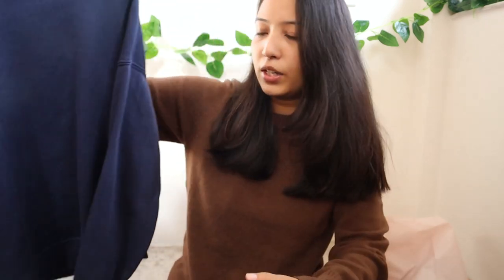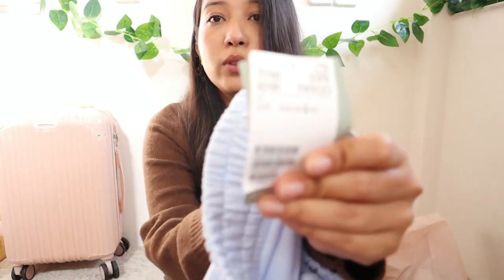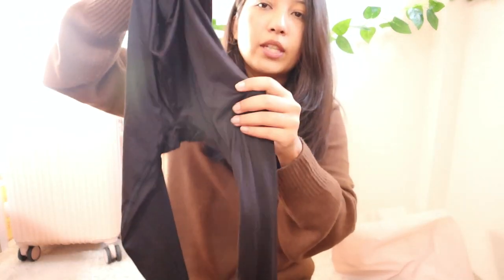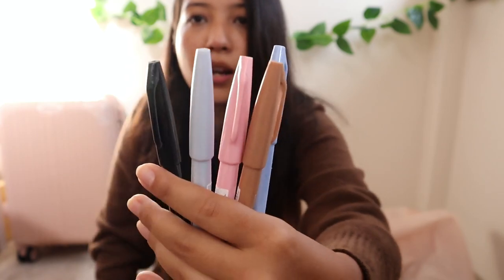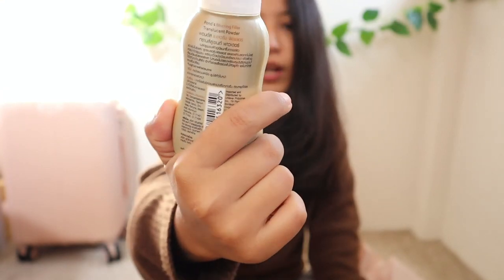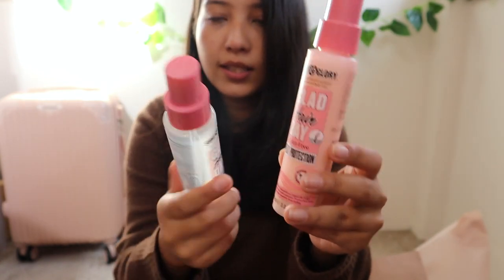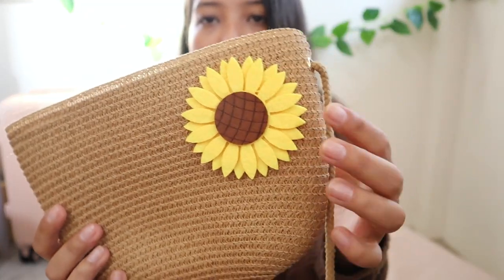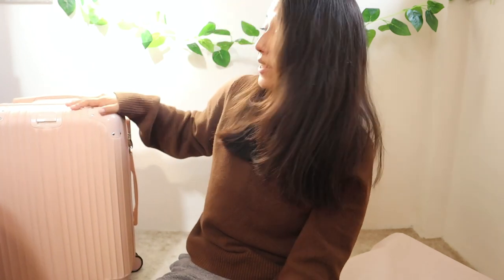Huge Thailand Shopping haul 2022 | H&M, Uniqlo Clothing, skincare & art supplies haul | Aasthaetics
Hi :)
Just got back from an amazing trip to Thailand with my friends and spent three days shopping while I was there. So I wanted to show you guys some of the things that I got. I love everything I got and I'm excited to try out new products. We spent around 11 days in Thailand so keep a lookout for some travel shorts as well.

Shop at The Washi Tape Shop for beautiful collections of Washi tapes and other stationery items.

Intro:
♪ Bread (Prod. by Lukrembo)